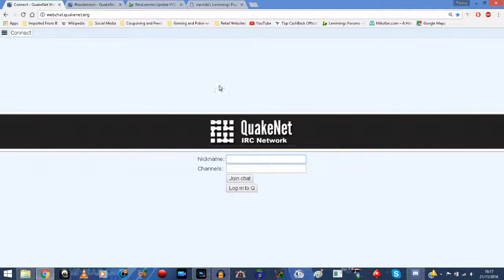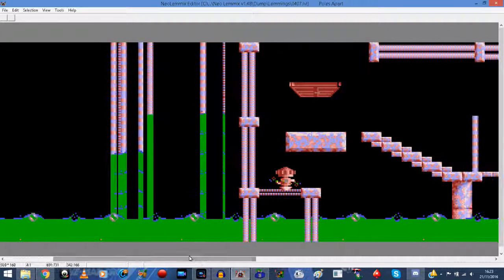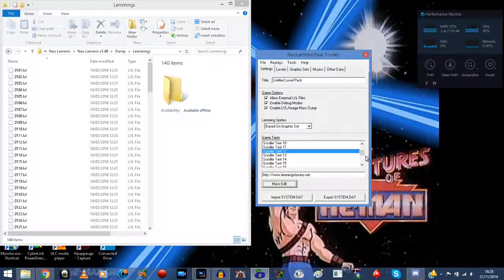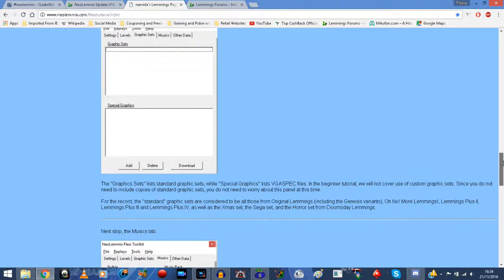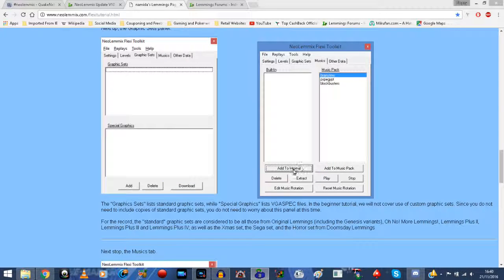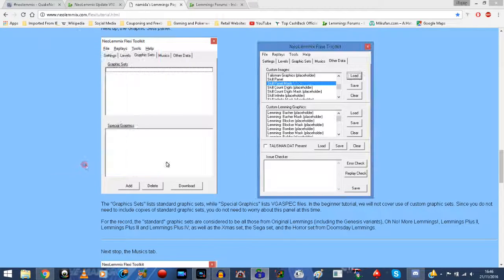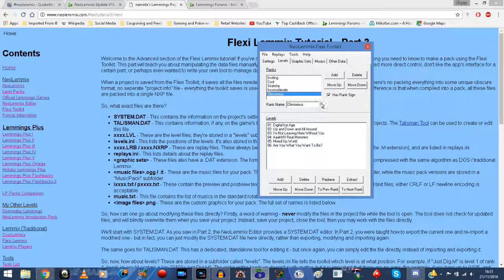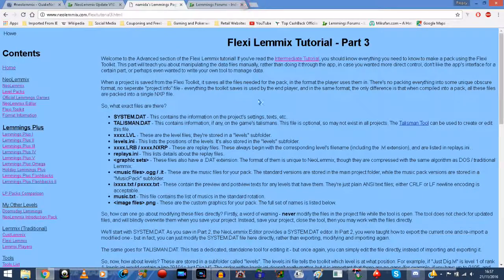Neo Lemmix Flexi Toolkit Tutorial video (by Flopsy)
The Flexi Toolkit allows you to use Neo Lemmix level files and make a custom make Lemmings level pack out of them.

Please be advised that this is for after you have made level files using the Neo Lemmix editor and want to make a level pack out of these files.

It is also advised that you watch the Neo Lemmix Editor tutorial prior to this video to give you a better understanding of what is being explained in this video.

you can download the Flexi Toolkit from the following places